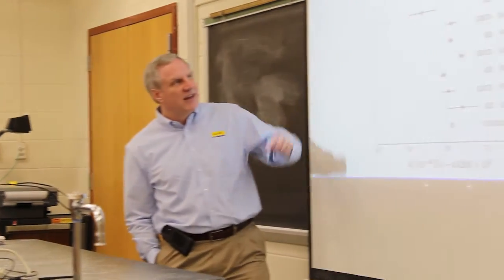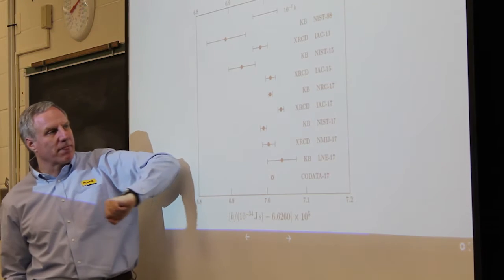The Redefinition of the Kilogram by Jeff Gust: Part IV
PurdueFW Physics Department hosted guest speaker and Physics Alum Jeff Gust.  Jeff Gust is the chief metrologist at Fluke Corporation.  He talks about the redefinition of the kilogram using physical constants.